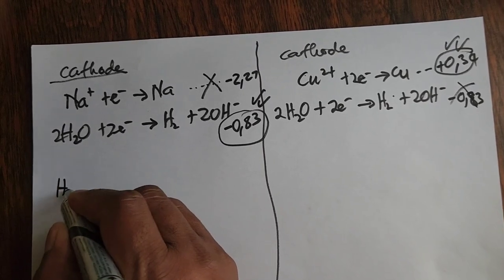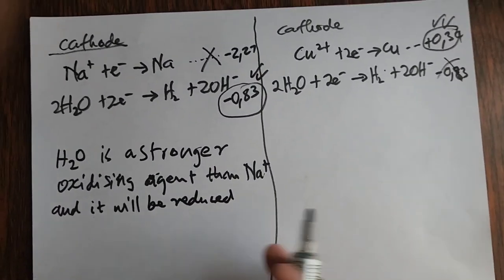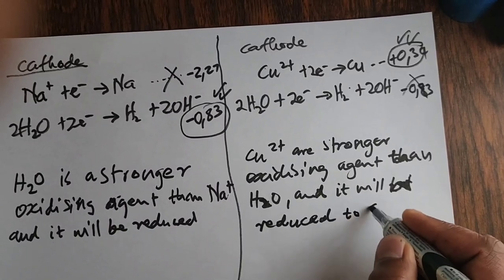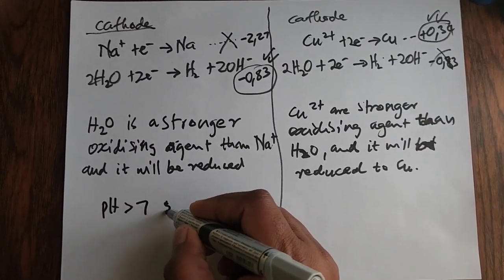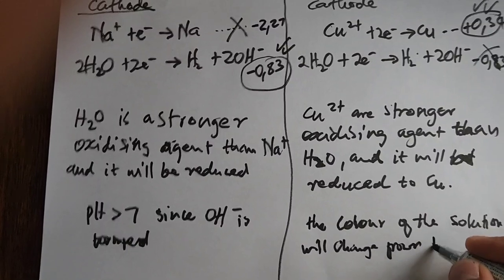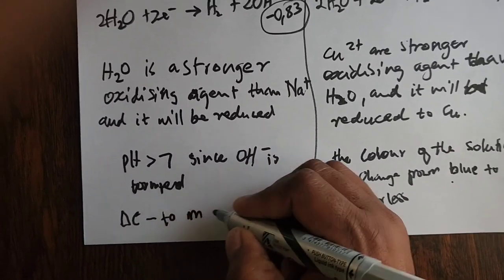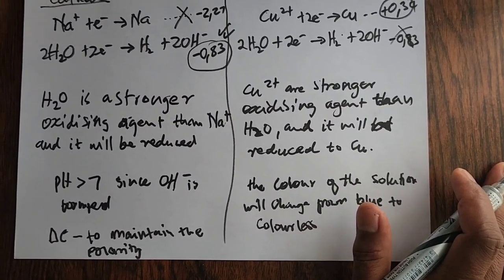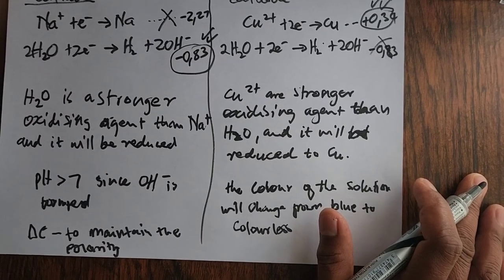Electrolytic Cell Part 3A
Important Notes on Electrolytic cells suitable to used by Physical Sciences grade 12 learners and teachers